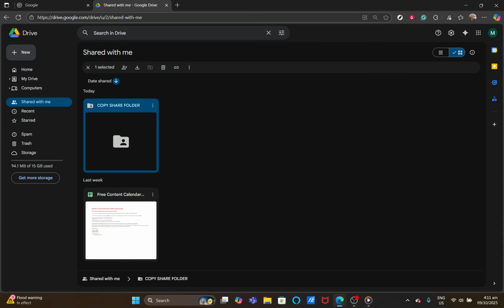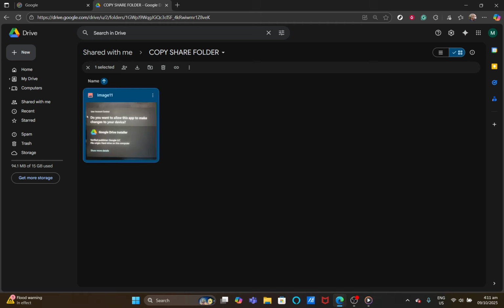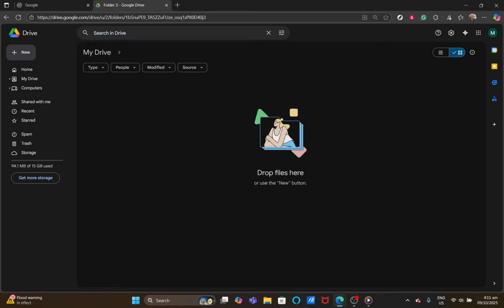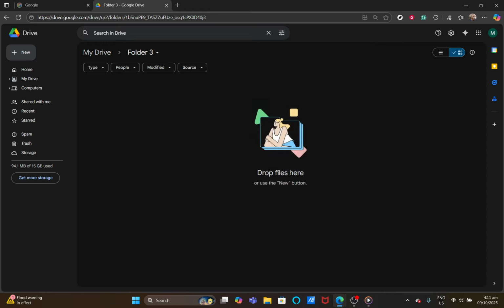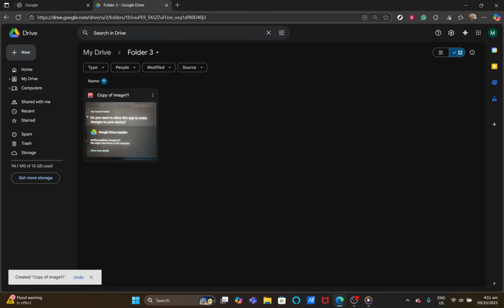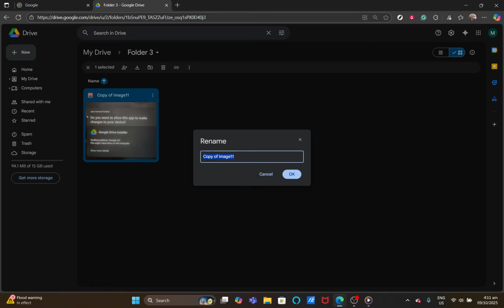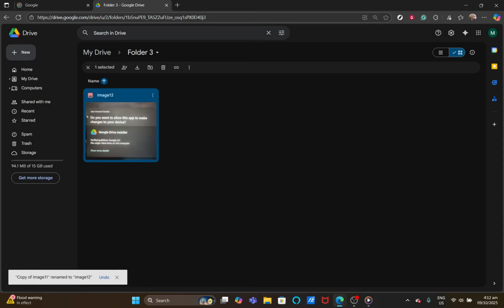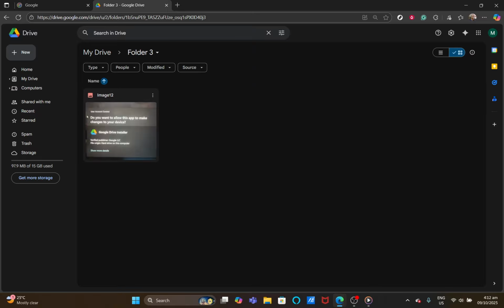How to Copy Shared Folders in Google Drive [Full Guide 2026]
In today's video we cover: how to stop printing google drive files, how to prevent people downloading google drive files, stop file sharing in google drive, google drive prevent copy print download, disable copying google drive, prevent downloading files in google drive, how to encrypt folder in windows, how to copy sheet, secure google drive sharing, how to create a new folder on desktop, how to use google workspace, google drive privacy settings, google drive, download from google drive, google drive disable download option